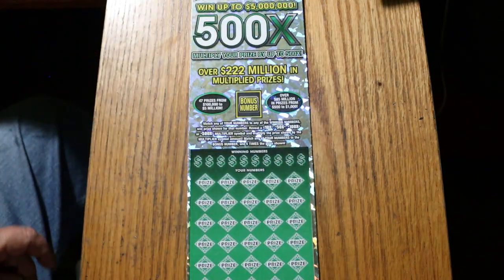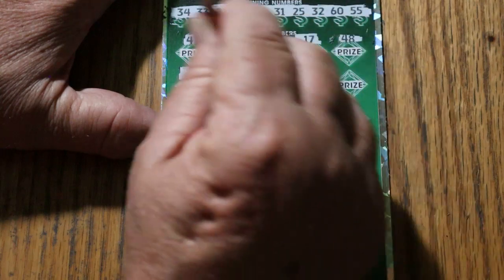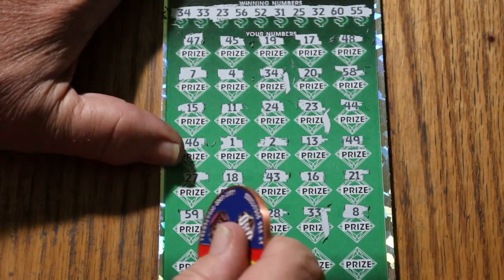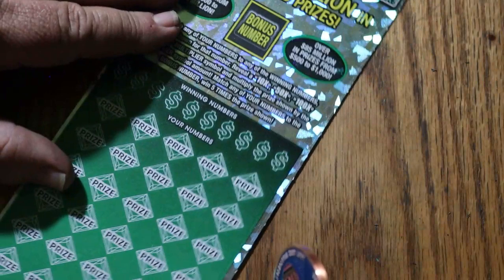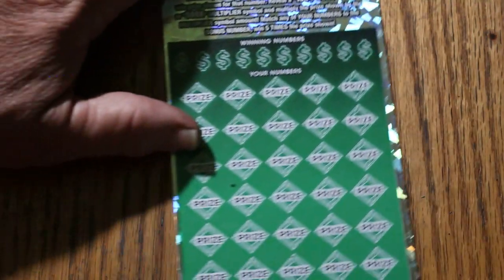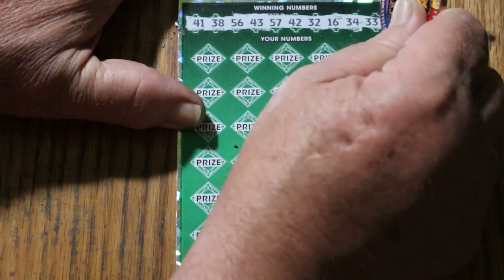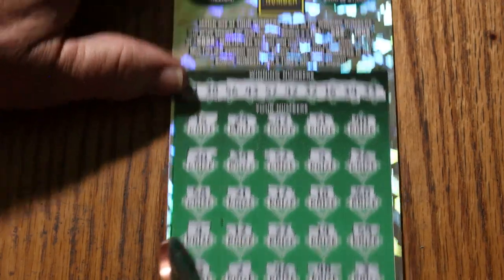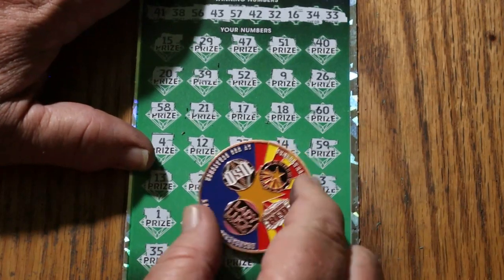THREE $50💥500X💥😎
The search for another claimer on this ticket continues! 😃